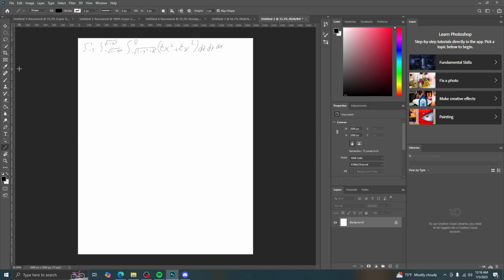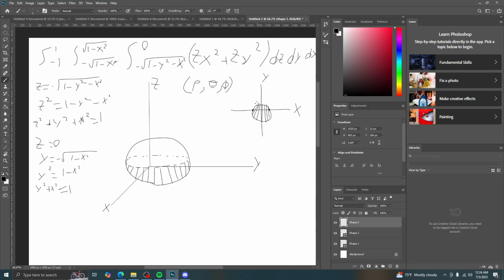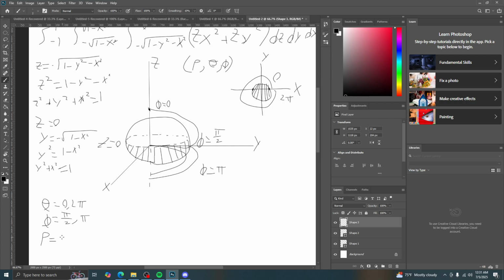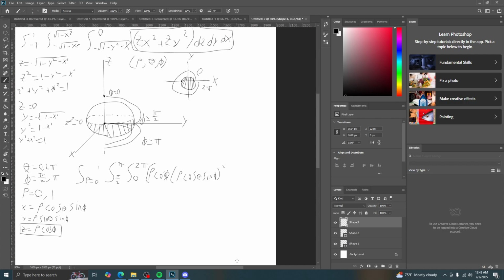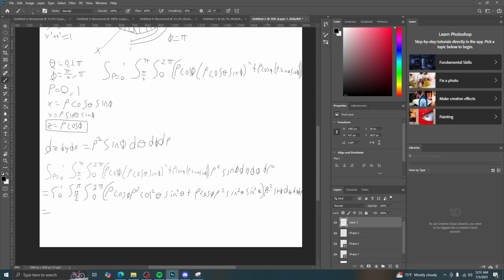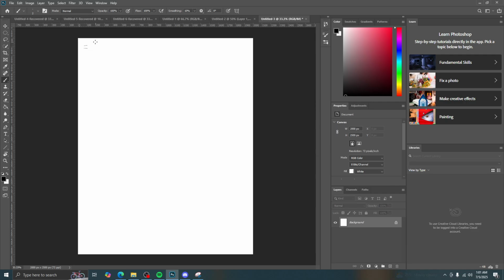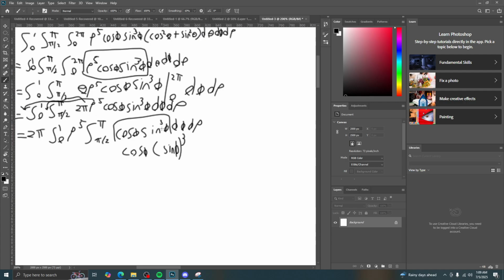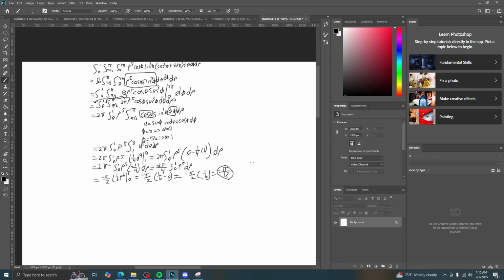Math Man Constructs a Dyson Sphere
hj